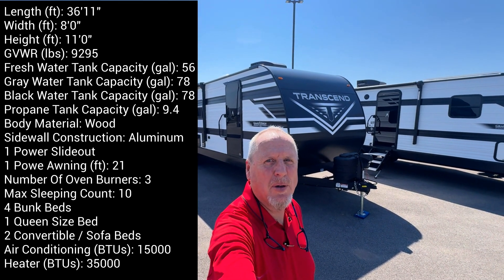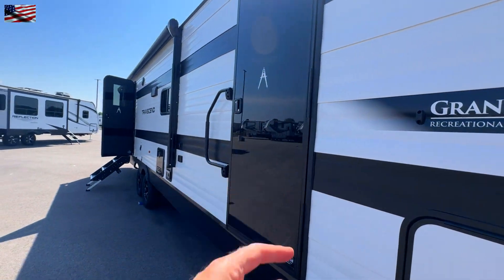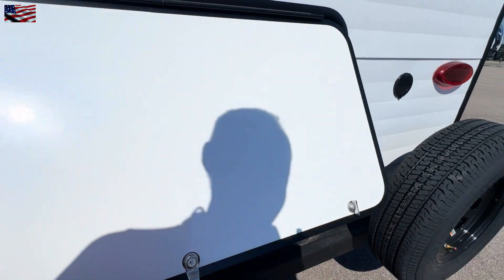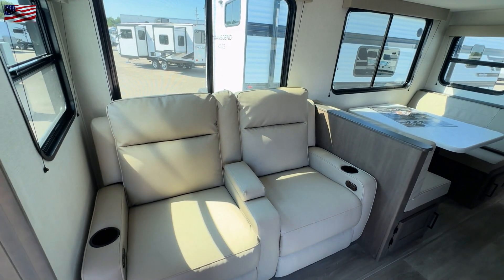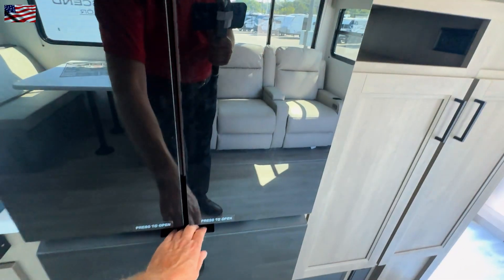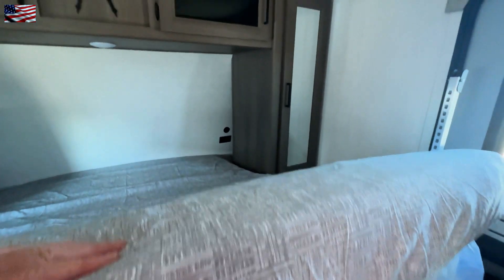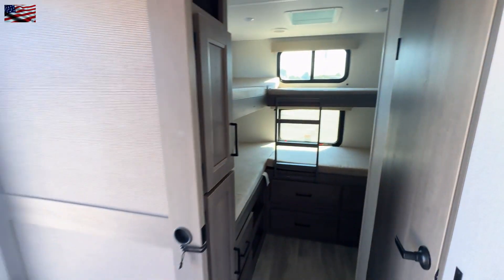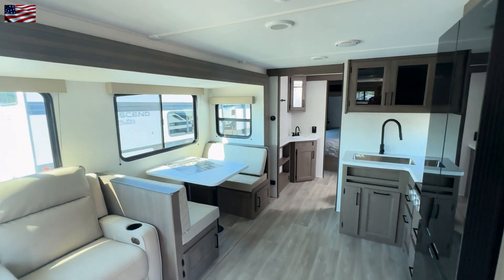2025 GRAND DESIGN TRANSCEND 305BHT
2025 GRAND DESIGN TRANSCEND 305BHT

Specifications and Features:

• Length (ft): 36'11"
• Width (ft): 8'0"
• Height (ft): 11'0"
• GVWR (lbs): 9295
• Fresh Water Tank Capacity (gal): 56
• Gray Water Tank Capacity (gal): 78
• Black Water Tank Capacity (gal): 78
• Propane Tank Capacity (gal): 9.4
• Body Material: Wood
• Sidewall Construction: Aluminum
• 1 Power Slideout
• 1 Powe Awning (ft): 21
• 4 Bunk Beds
• 1 Queen Size Bed
• 2 Convertible / Sofa Beds